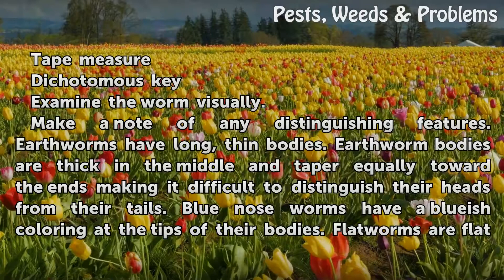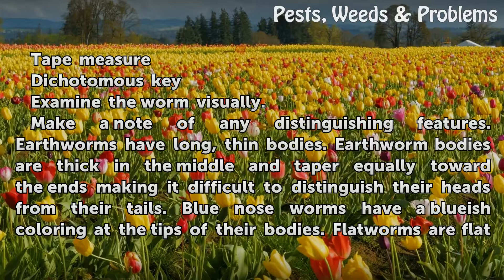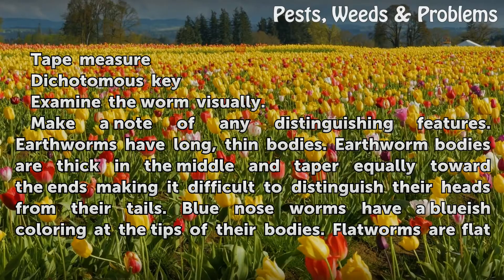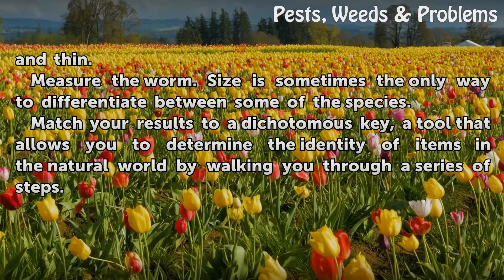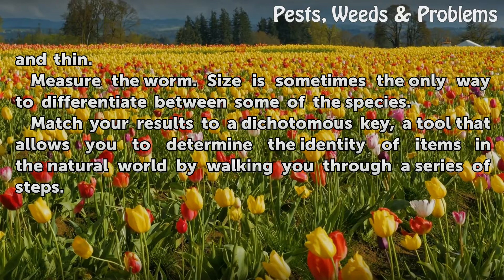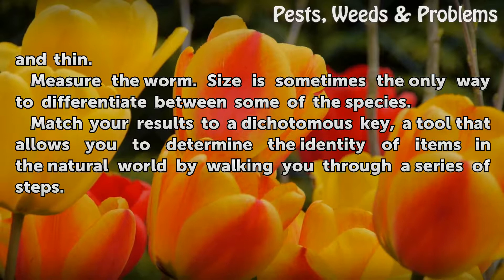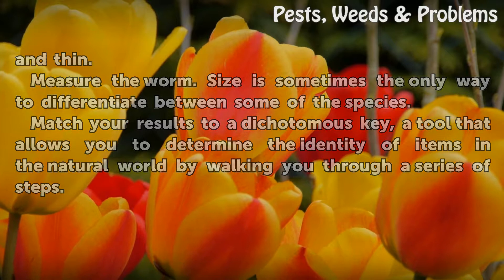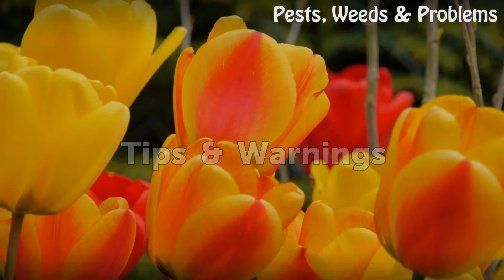How to Identify a Worm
How to Identify a Worm. The study of worms is helminthology. There are thousands of different kinds of worms. They are divided into four main groups:  Platyhelminthes or flatworms; Nemertea or ribbon worms; Nematoda or roundworms; and Annelida or segmented worms.While there are many different types of worms, all have specialized organs that allow...

Table of contents How to Identify a Worm
Things You'll Need 00:50
Tips & Warnings 01:38